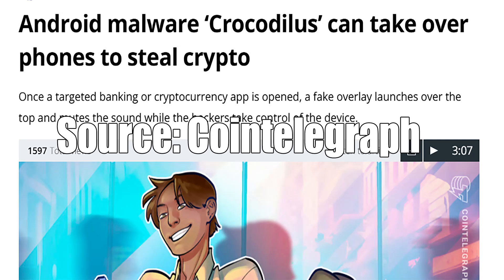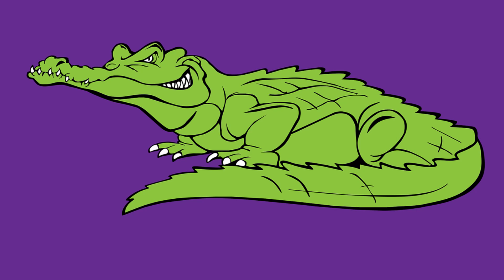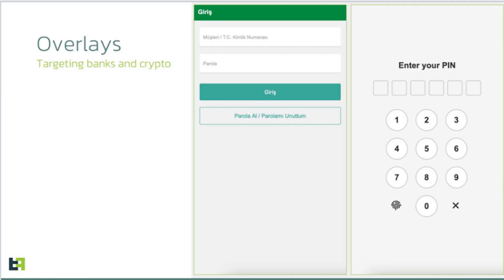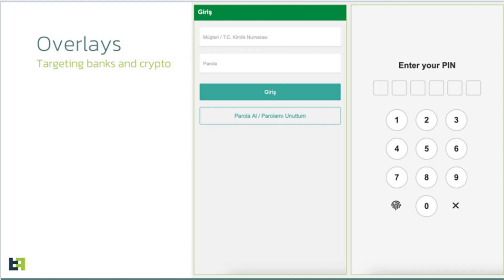New Crypto-stealing Android Malware creating Havoc! Are you safe?